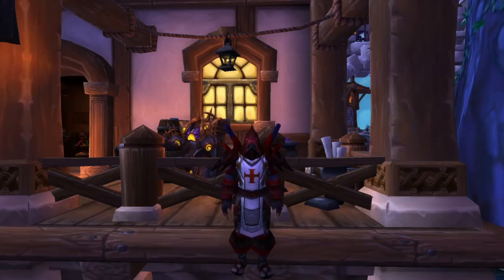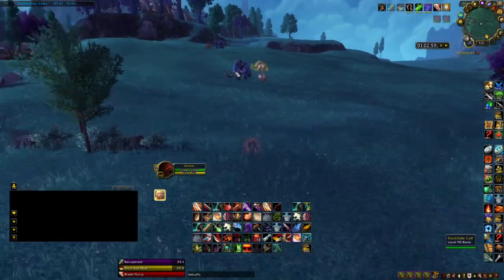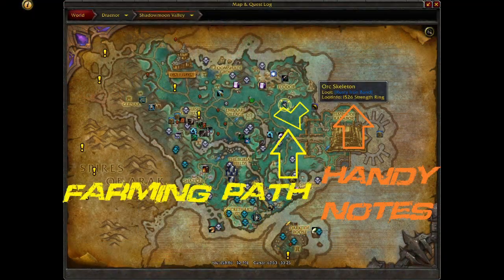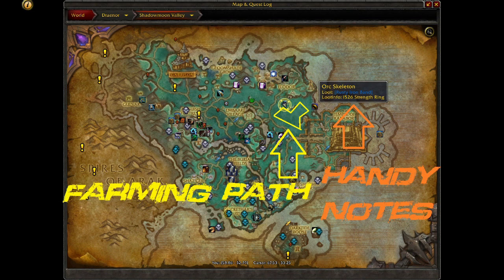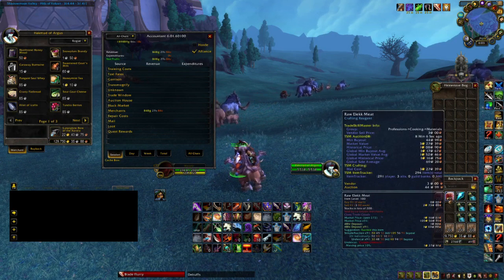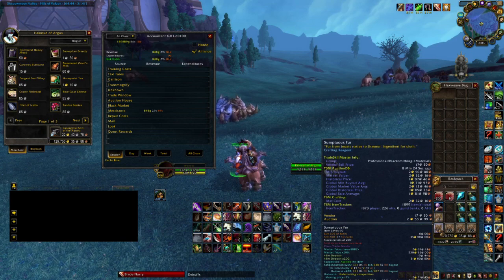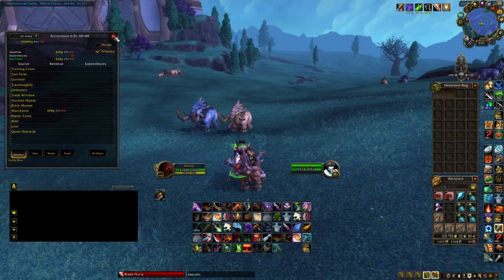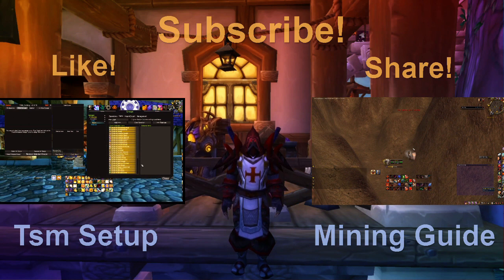Wow gold guide : Farming Sumptuous Fur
In this video I show you my favorite spot to farm Sumptuous Fur. To maximize your profits I recommend having a Trading post that is at least level 2.   If you are a skinner you can also get scraps to further you profits!!!

Tsm and Banker toon setup!!!